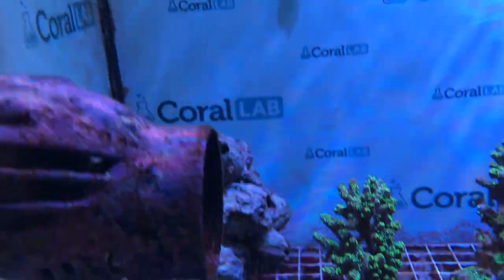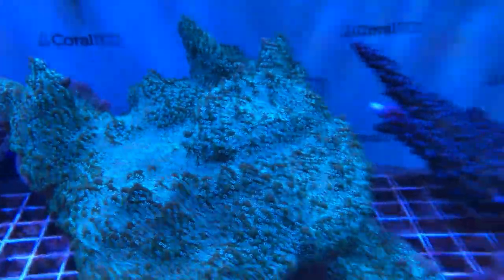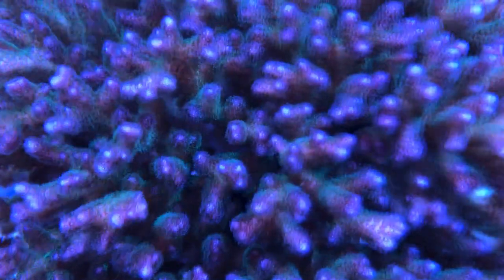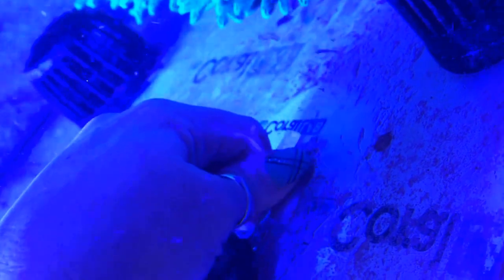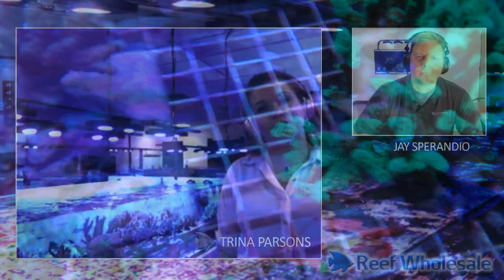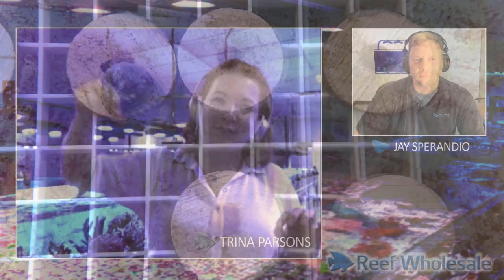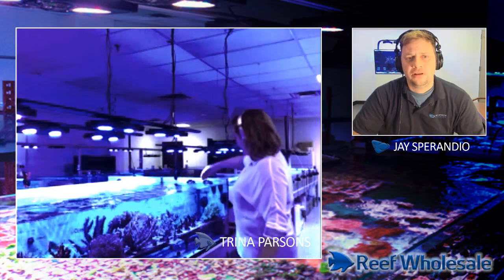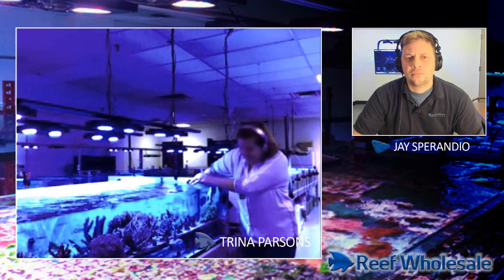Coral Babies!!!! - Something is new at Reef Wholesale!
Trina from Reef Wholesale shares a new discovery in their propagation and the EcoTech joint CoralLab tanks. Is it possible to have corals spawn in an aquarium? Apparently it is. Check out the Coral Babies!

Reef Wholesale uses EcoTech Radion and VorTech pumps. LEarn more about their setup and system here: